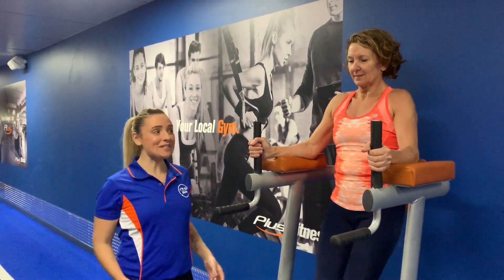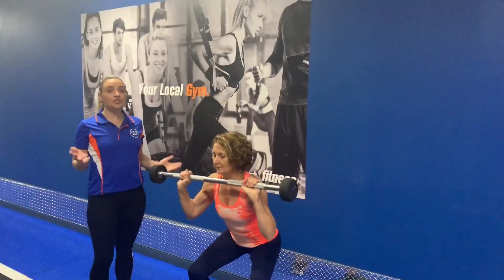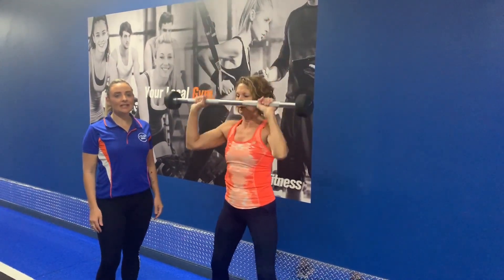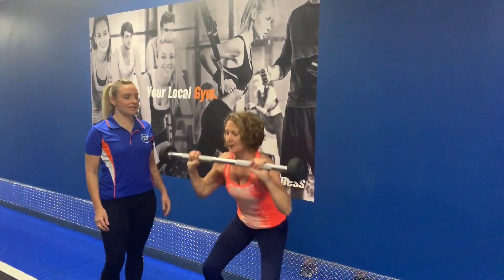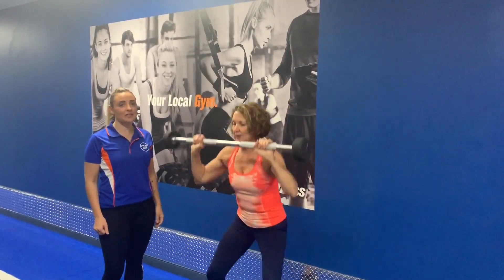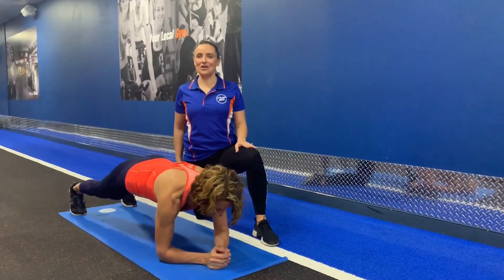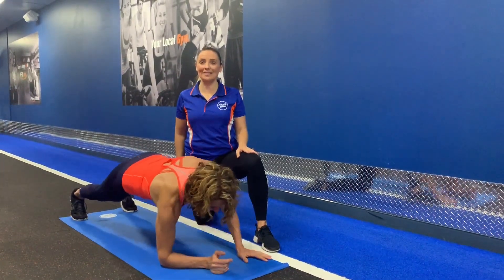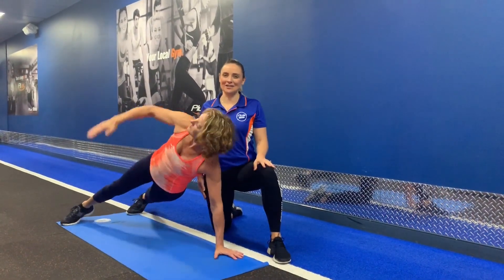FIT TIP - 6 Pack Please!!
Doing 100’s of crunches but getting nowhere?

National Fitness & Retention Manager Lauren helps explore the best exercises for a lean and strong core.

Remember that in addition to exercise, a healthy diet will be your strongest weapon to lose body fat and let those abs shine ��

Please consult your health professional prior to starting any new exercise routine.